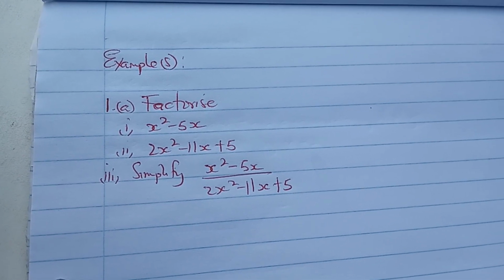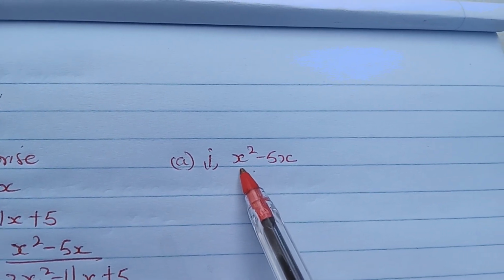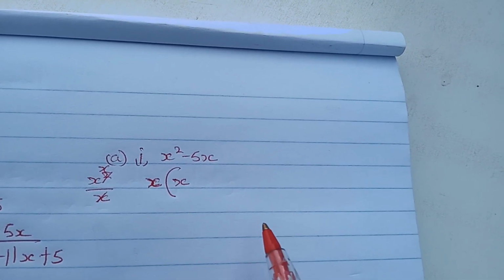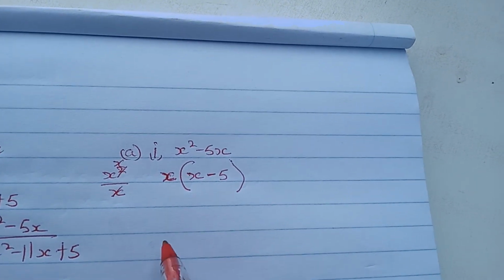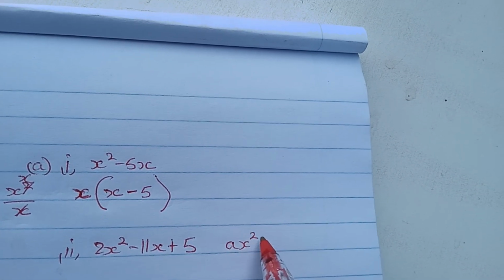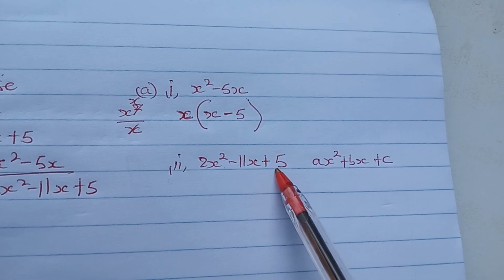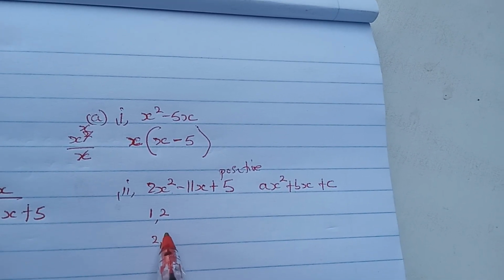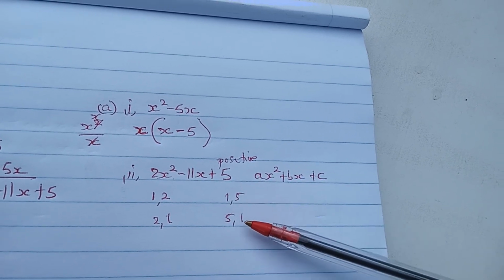algebra examples revision